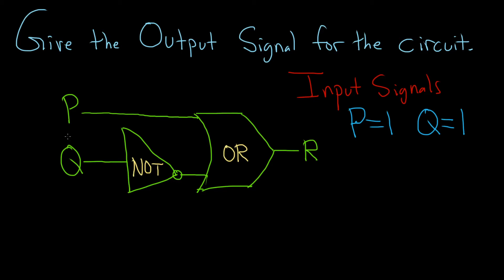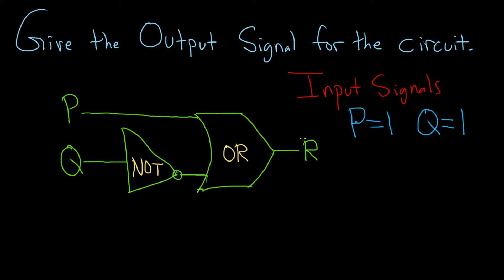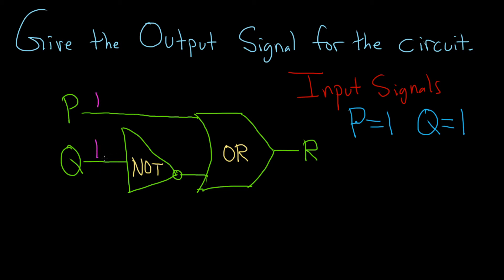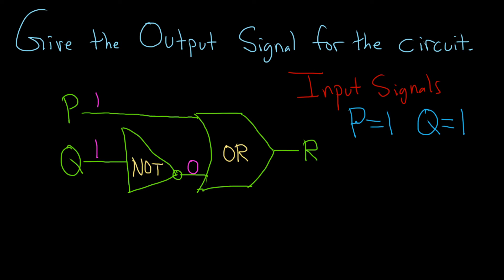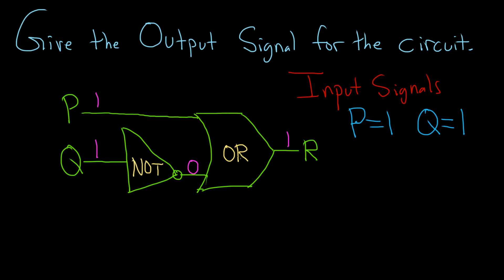Give the Output Signal for the Circuit Example